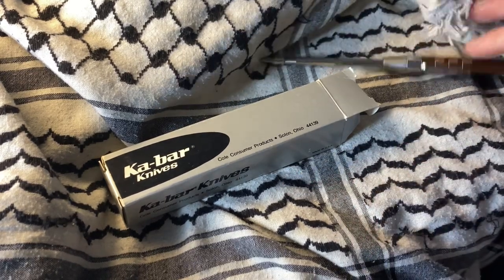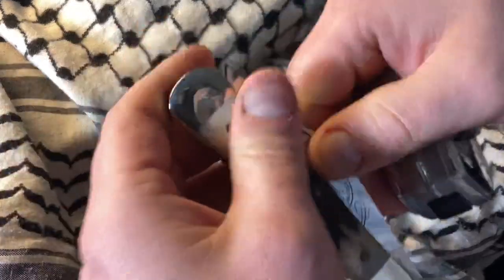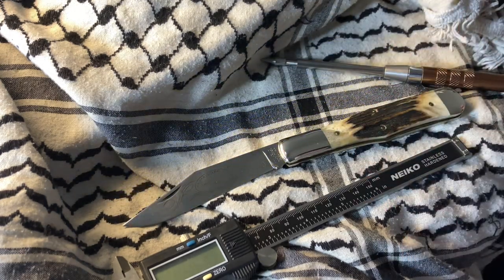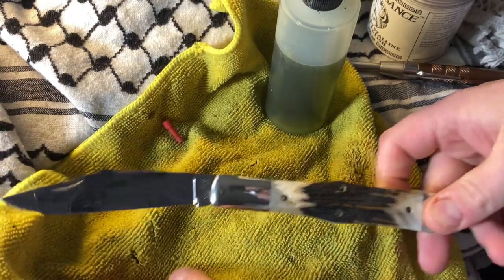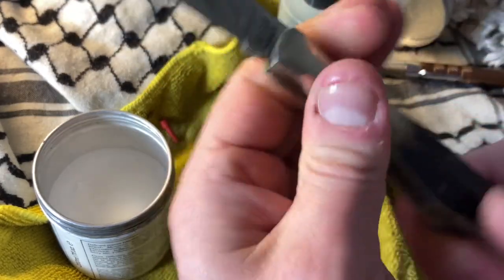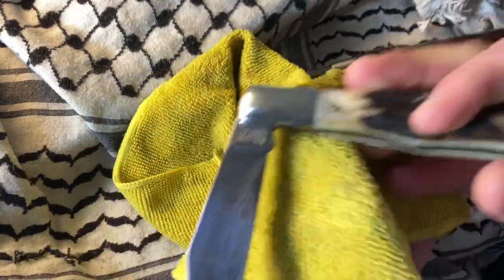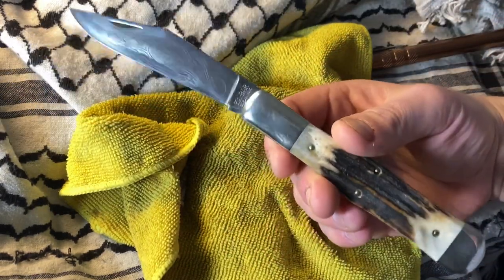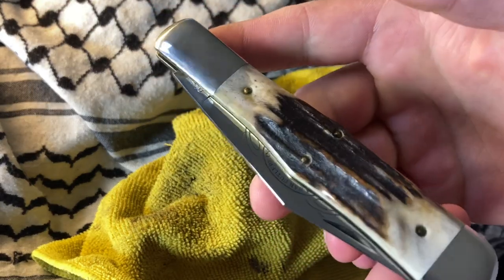KA-BAR 1981 COLLECTORS CLUB KNIFE #2901